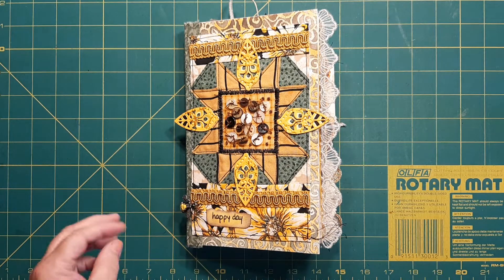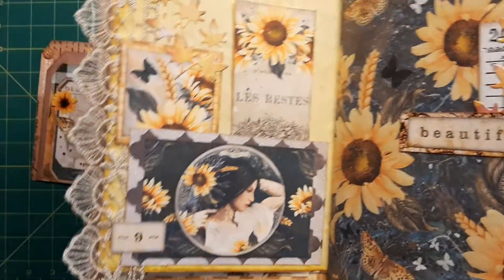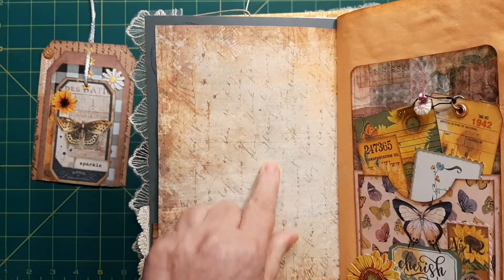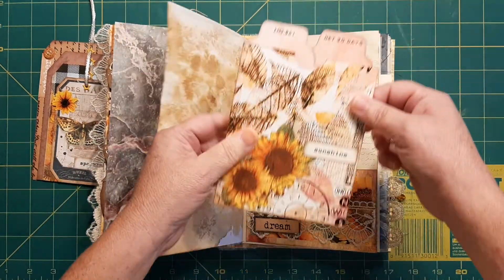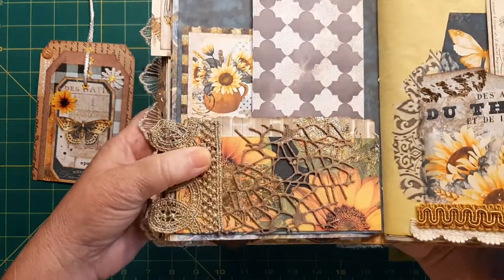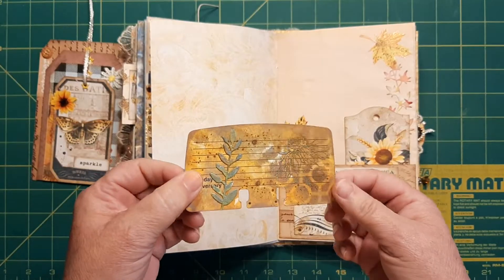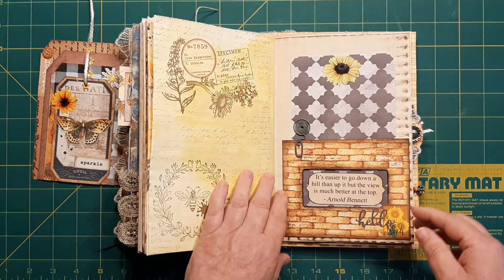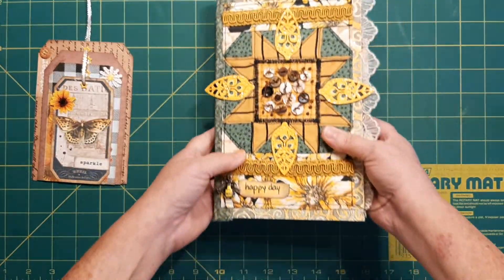Sunflower Journal, flip through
This video shows various ways to use a complete digital kit (Sunflower by LenArteStudio on Etsy).  I construct pockets, tucks, clusters and bellybands using the elements in the kit plus some of my own stash.  All with complimentary colors.
Please enjoy and I hope this gives you some inspiration on what to do with certain elements you may have in your kits but not sure what to do with them.

Come join us!  Here I share some of my day-to-day going-ons in the journal world.